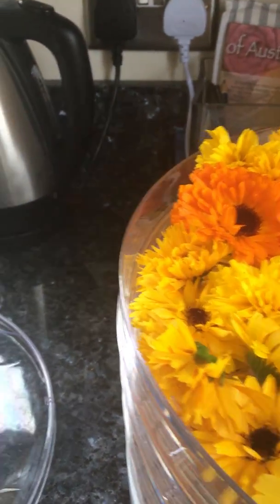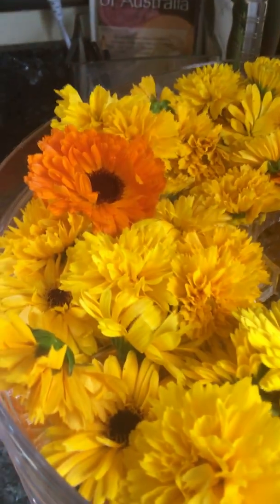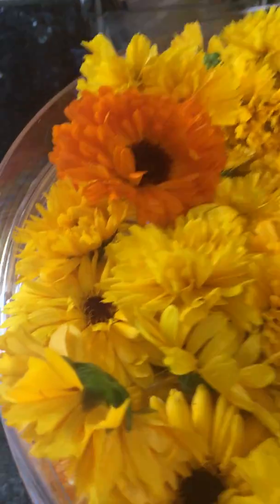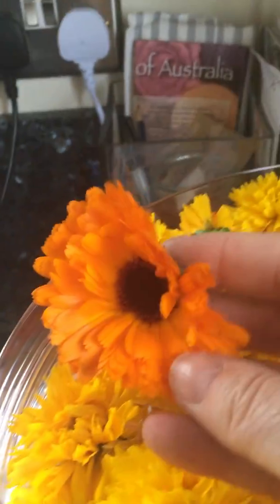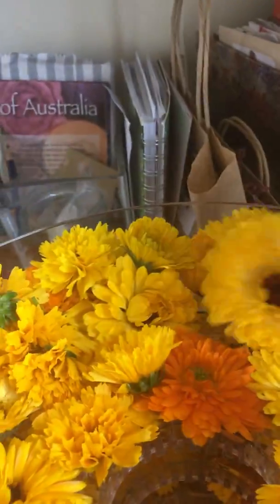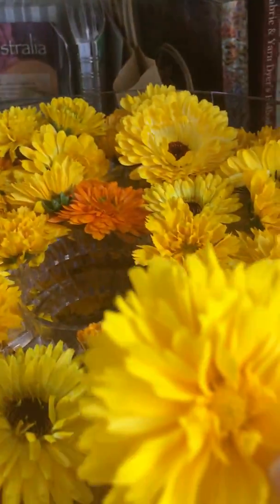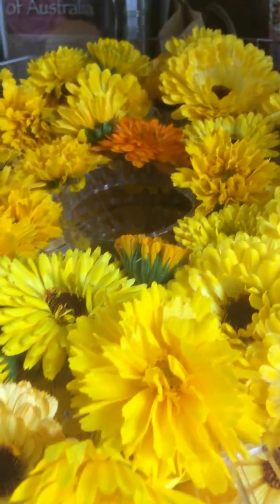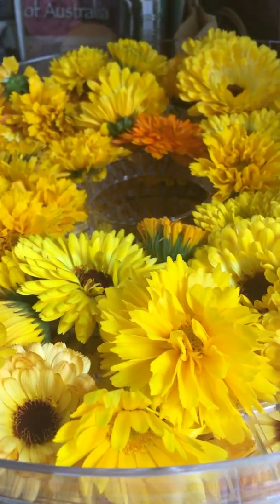Loading My Dehydrator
Watch as I load up my dehydrator with a variety of vibrant yellow and orange flowers from my dye garden.